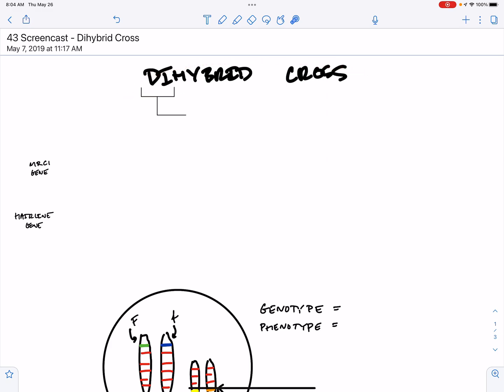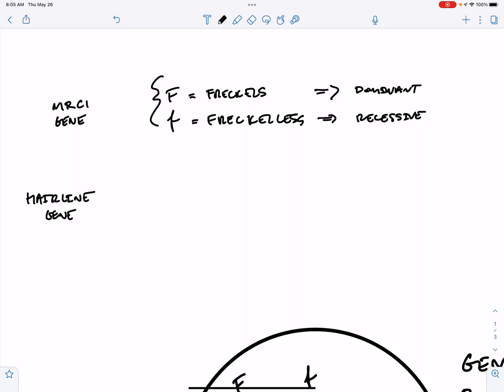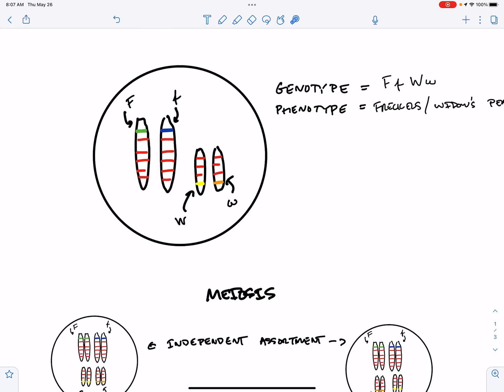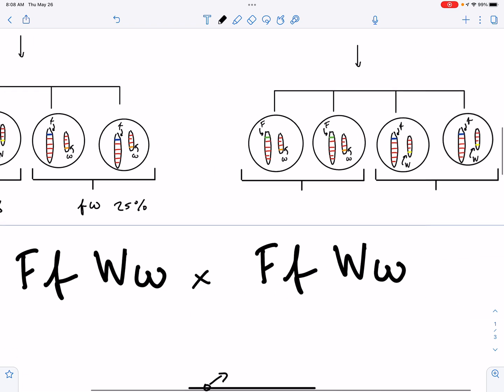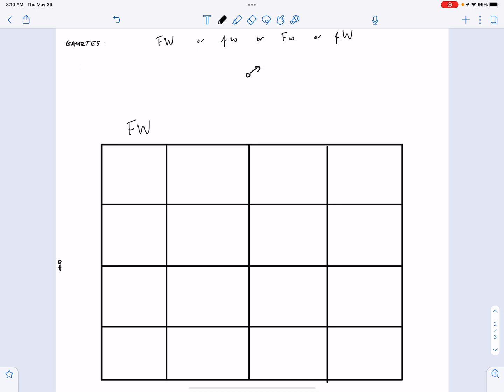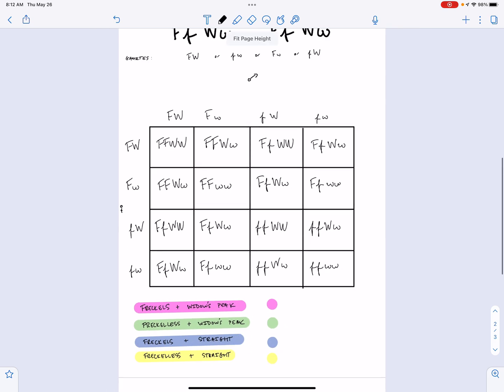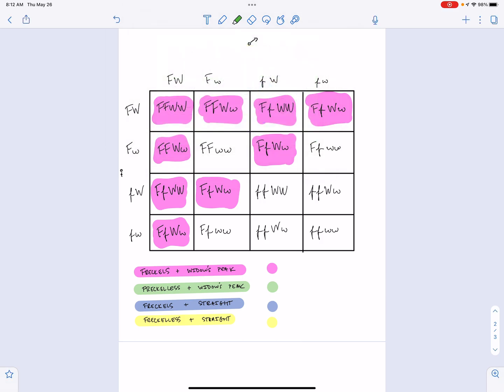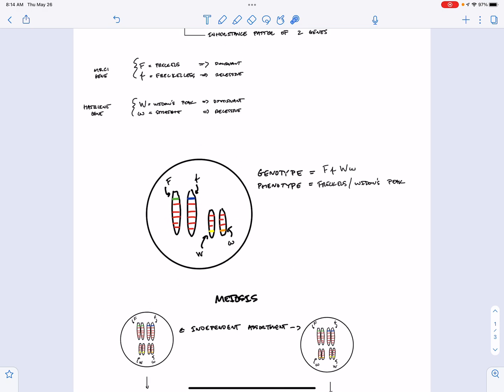Intro to Dihybrid Cross